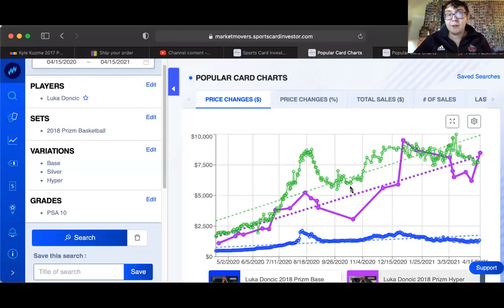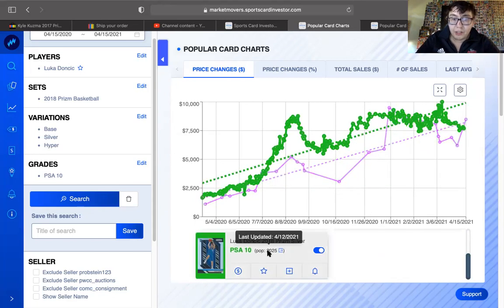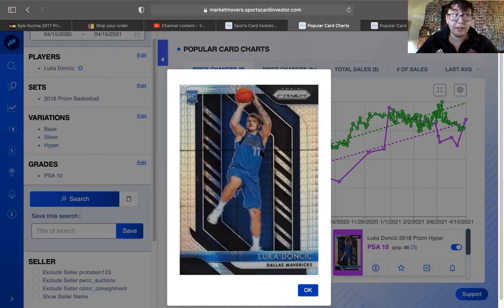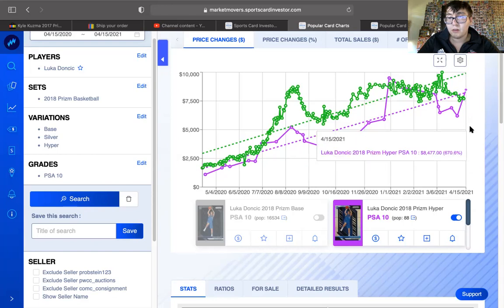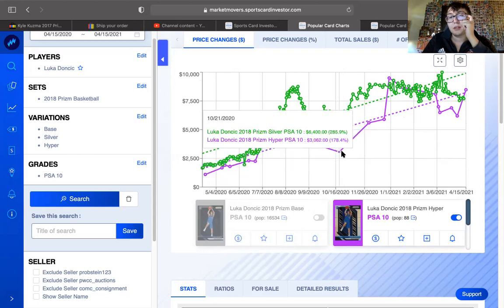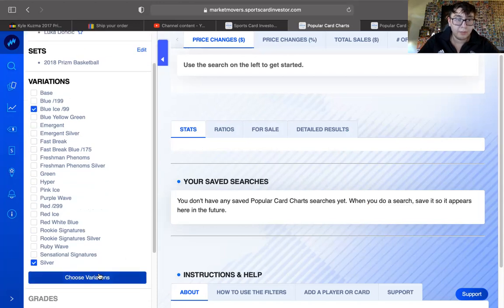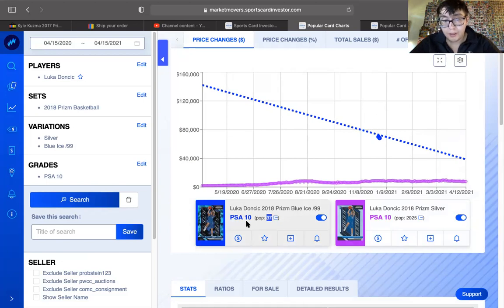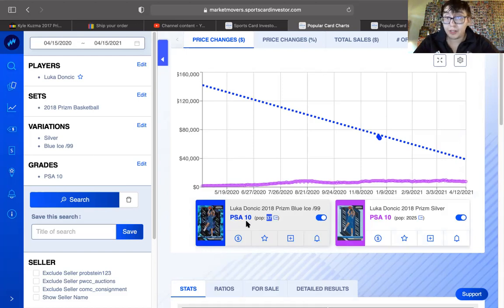Why are Silver Luka Doncic Cards Dropping In Price? Hyper Vs Silver TheKuzGuy EP 21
Hey Everyone! My name is Jordan. Nice to meet you!

I want to bring educational content to the masses through my own documenting of what is going on in the card world. I am more active on instagram, if you want to follow me on there my @ is “CaliforniaSportsCardz” .

I am always down to chat and answer questions about this hobby that we all love!

Hope you and your family are okay in these difficult times.
Stay Safe, Love Life - Enjoy Every Second.

-Love
Jordan